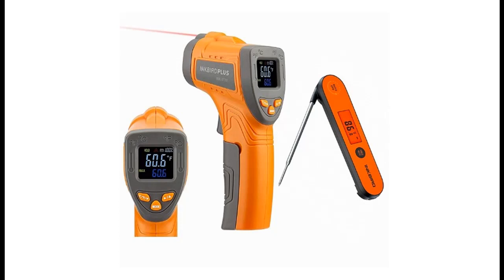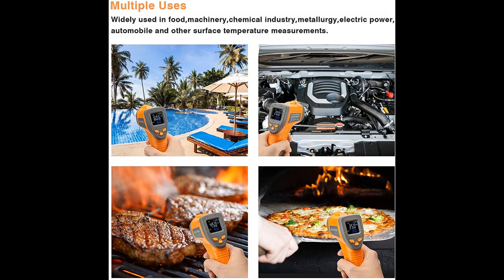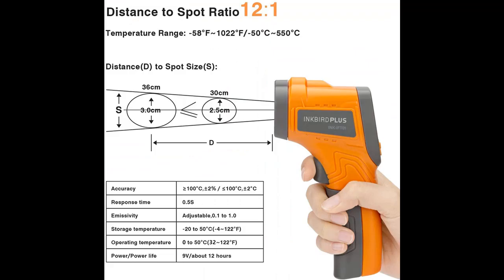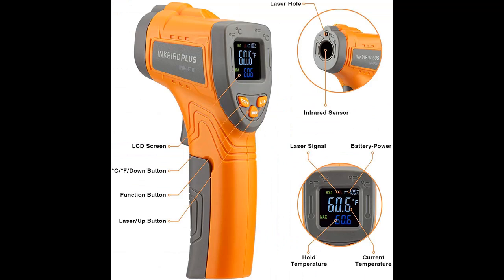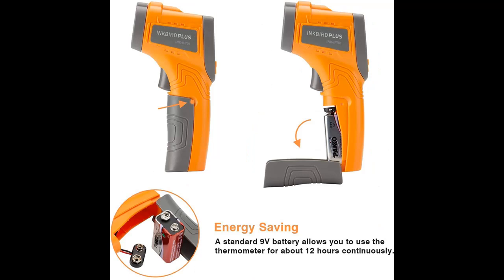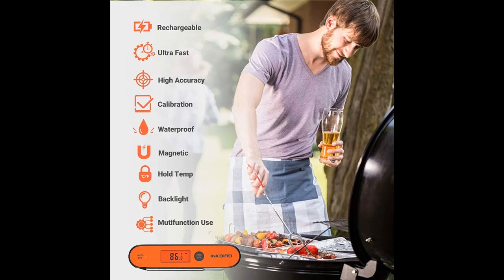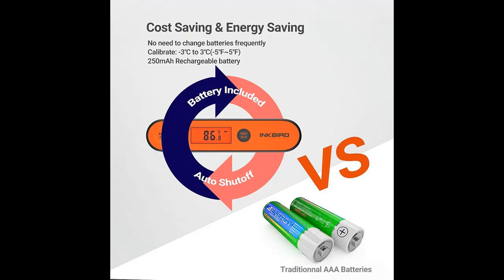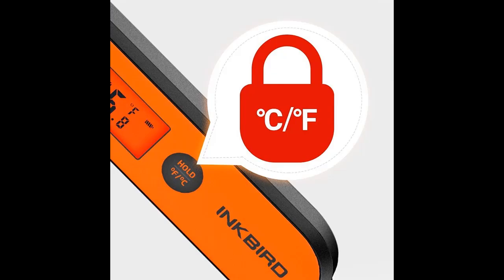INKBIRD Infrared Thermometer Digital Laser Temperature Gun (IHT-1P and INK-IFT01)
What's highlight features? INKBIRD Infrared Thermometer Digital Laser Temperature Gun -58℉~1022℉ INK-IFT01 and Instant Read Meat Thermometer IHT-1P - Adjustable Emissivity Thermometers Gun for Cooking BBQ Oven Pizza [FULL-DETAILS]➤➤➤

INKBIRD Infrared Thermometer Digital Laser Temperature Gun -58℉~1022℉ INK-IFT01 and Instant Read Meat Thermometer IHT-1P - Adjustable Emissivity Thermometers Gun for Cooking BBQ Oven Pizza